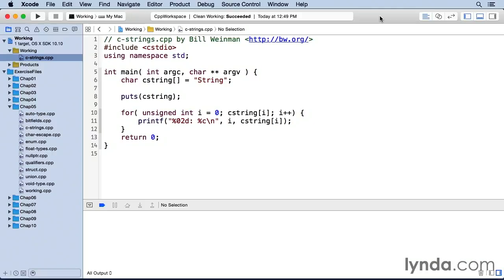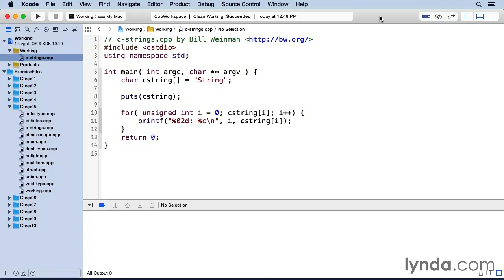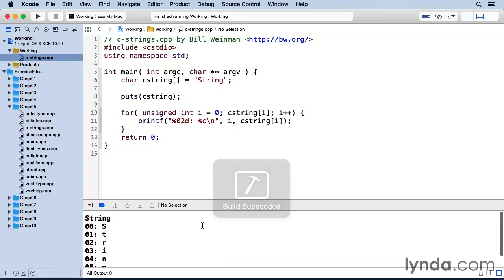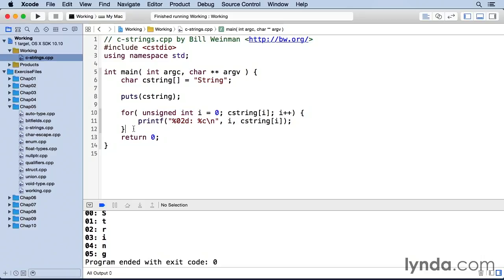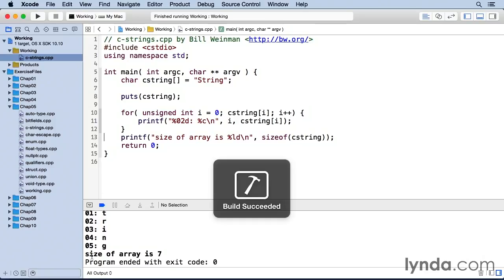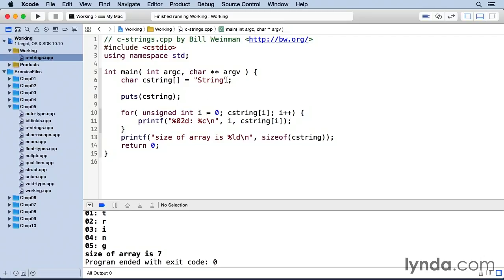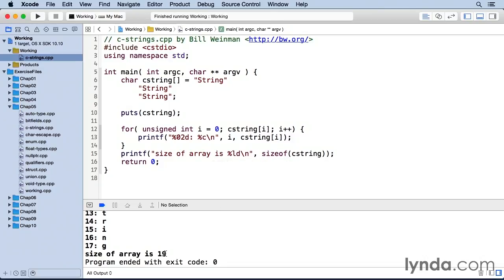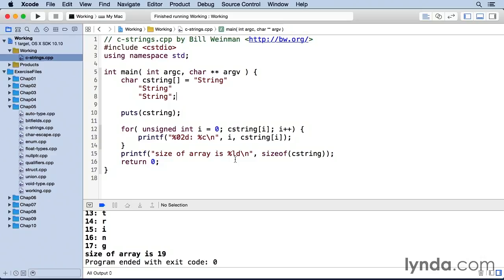055 Characters and strings